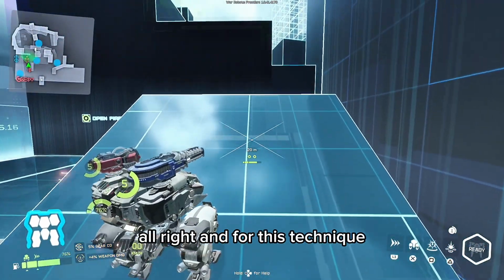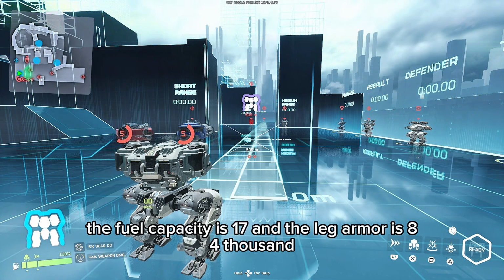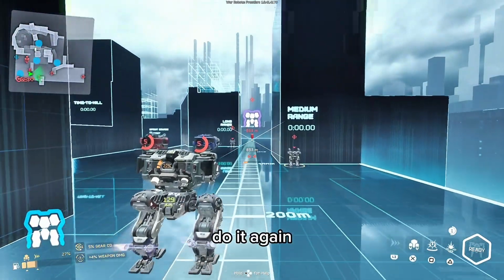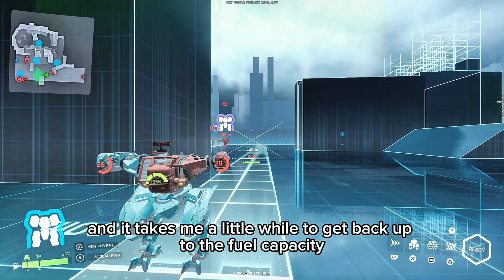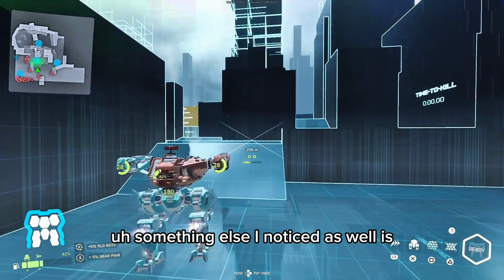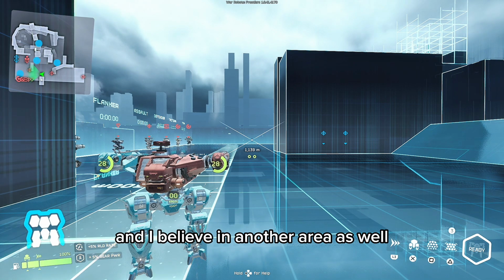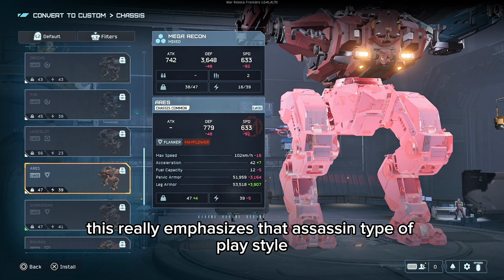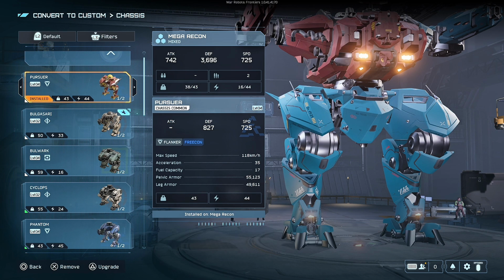Mastering Movement: War Robots: Frontiers Wave Dashing & Fuel Capacity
Wave dashing is more than just a flashy movement technique—it’s a game-changer in War Robots: Frontiers! In this video, I take a deep dive into how fuel capacity and consumption impact wave dashing efficiency, revealing the intricate balance between movement strategies and build optimization.

Inspired by a Reddit thread conversation, I decided to test my own theories and explore just how far you can push the limits of wave dashing. From fuel efficiency to movement range, I break down the stats and strategies that make wave dashing a core part of your mech’s playstyle.

Whether you're looking to chain multiple dashes or maximize range, this video has everything you need to rethink how fuel and mobility shape your game. Let me know your thoughts—what's your take on wave dashing?